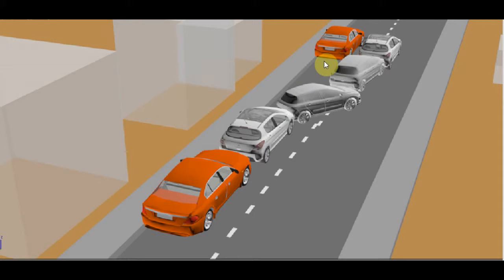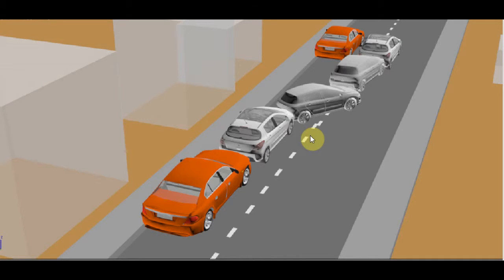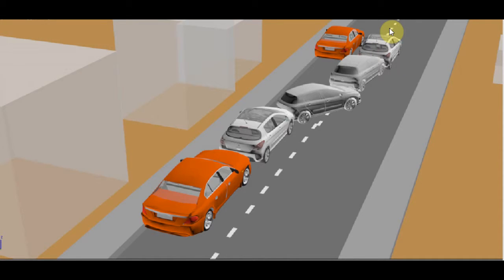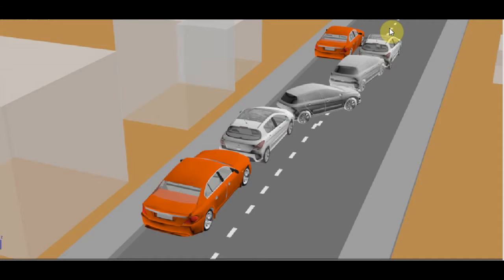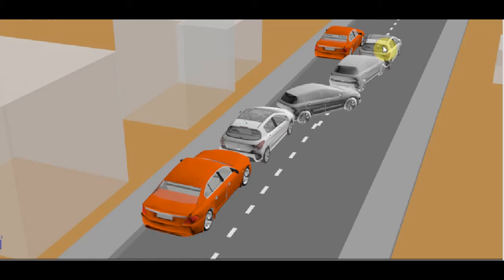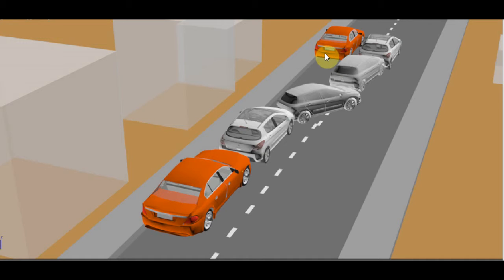Driving lessons video course part 4: Parallel parking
Elite Driving School

Driving Instructors Duncan & Steve demonstrate the correct procedure for Parallel Parking

Driving Lessons Hull
Driving Lessons in Hull